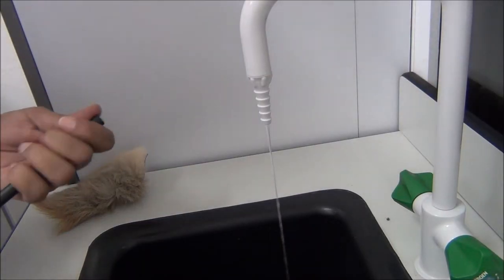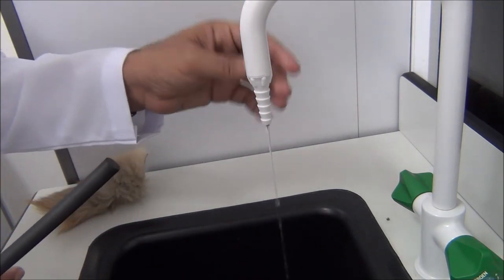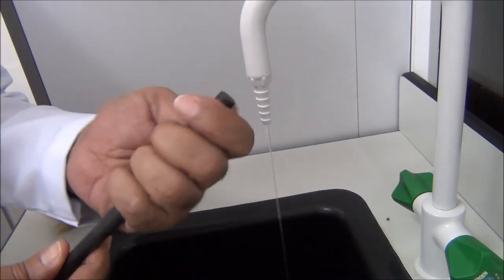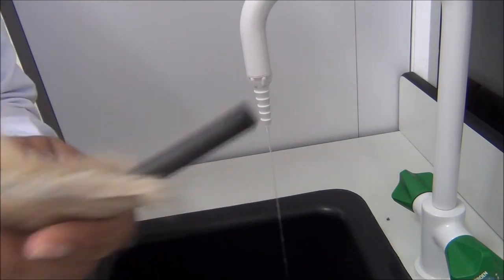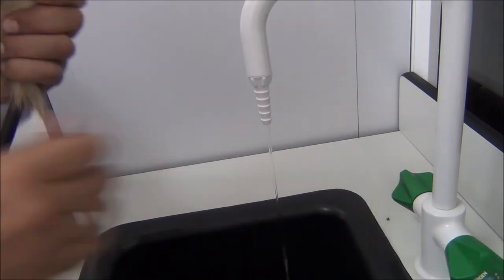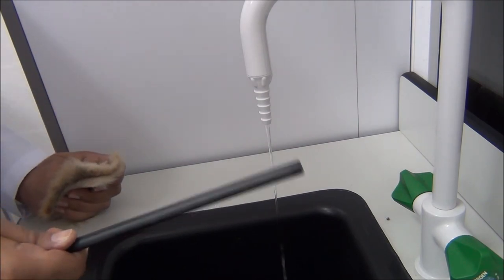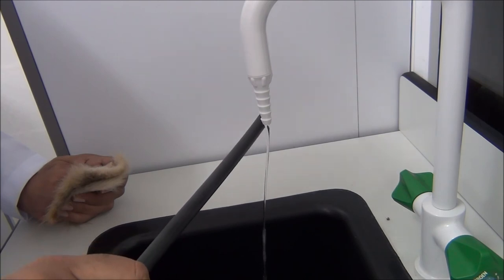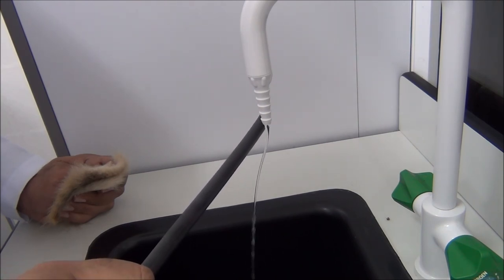Electrostatic effect on water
Electrostatic effect on water for IGCSE physics
Prepared by - G.Zaki, specialist of Physics and Maths